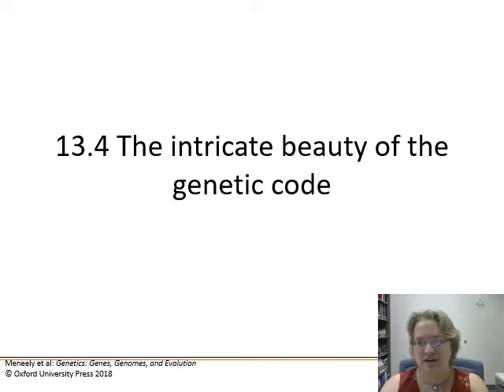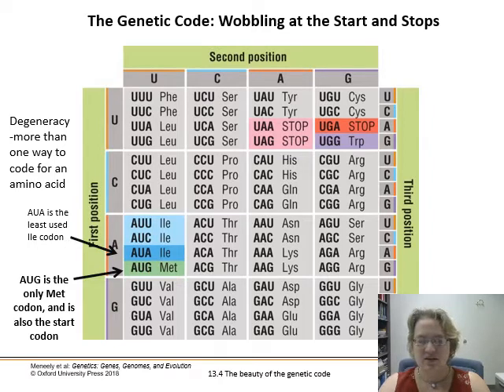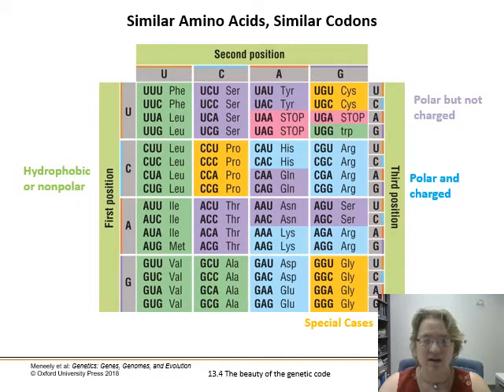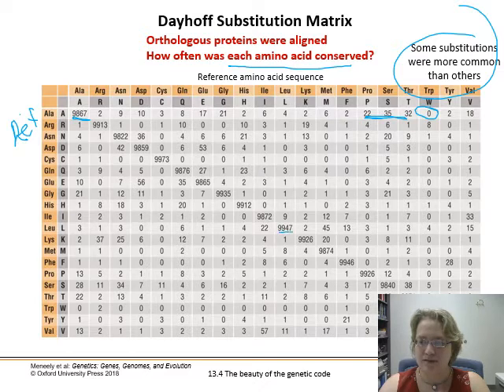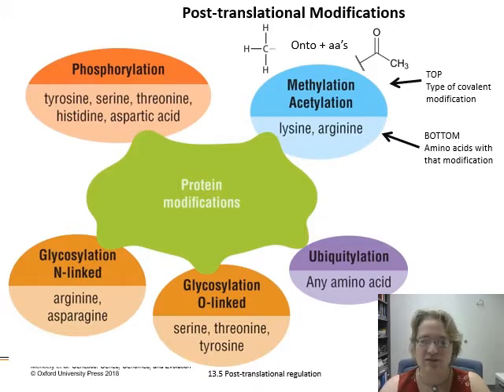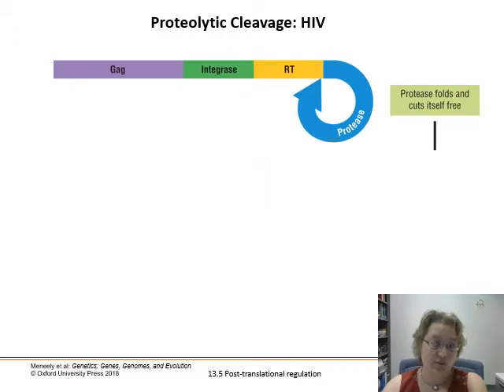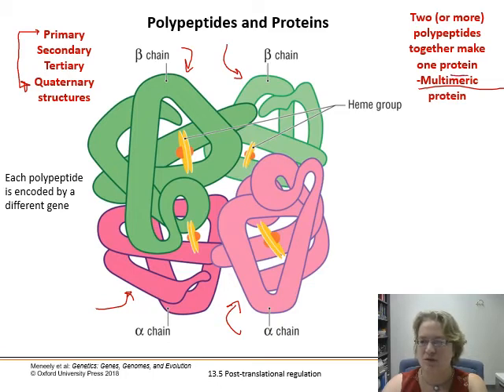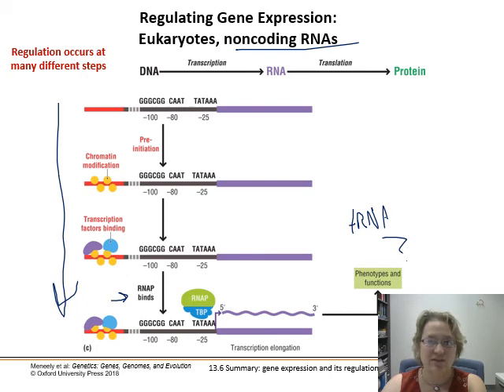Ch.13 Translation - Part 3 - The Genetic Code and Post-Translational Modification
The genetic code and post-translational modification